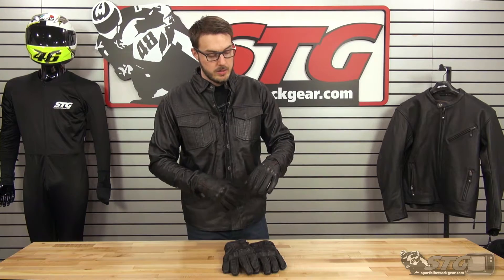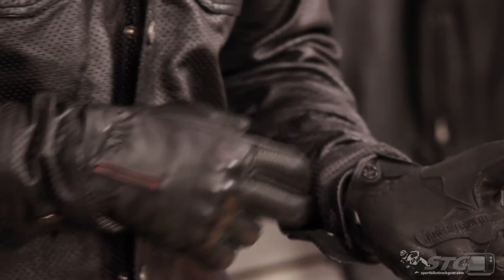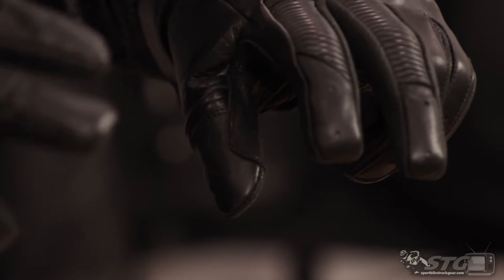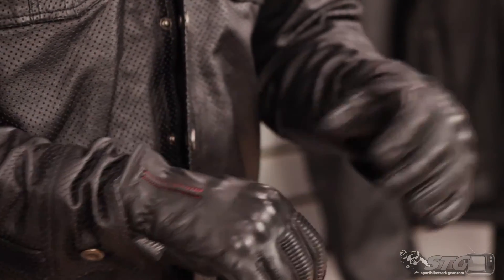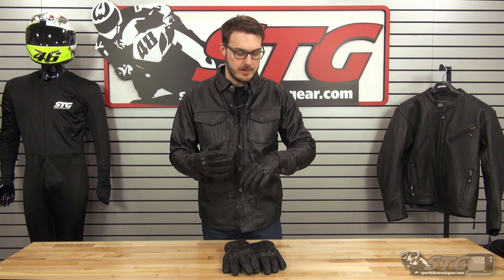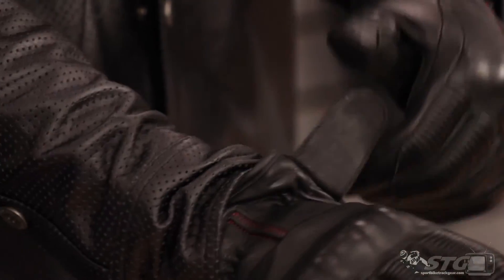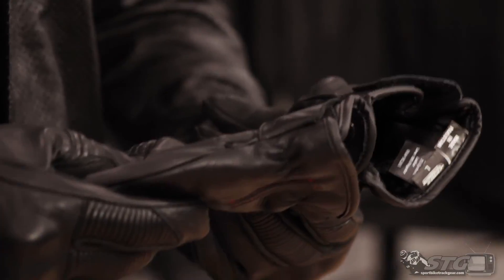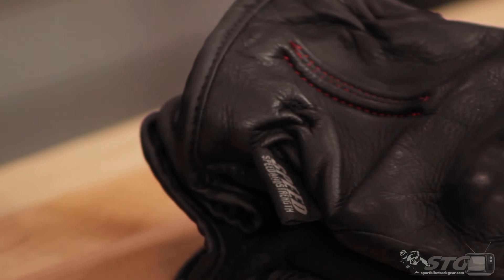Speed and Strength Quick and the Dead Leather Gloves Review from Sportbiketrackgear.com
Speed and Strength Quick and the Dead Leather Gloves Review

The Speed and Strength® Quick and the Dead™ pre-curved race cut fit leather motorcycle gloves feature a leather frame and a reinforced leather palm for abrasion resistance and slide protection. The gloves come with engineered thermoplastic knuckle protectors with leather covering and a hook and loop wrist closure for an adjustable secure fit. Watch as Dalton goes into more detail in this review of the Quick and the Dead Leather Gloves from Speed and Strength.

The Quick and the Dead Gloves go great with the Speed and Strength KillSwitch Leather Moto Shirt and the Speed and Strength The Quick and the Dead Leather Vest.